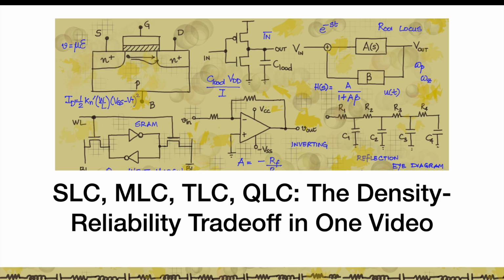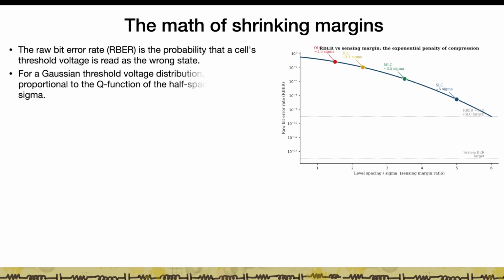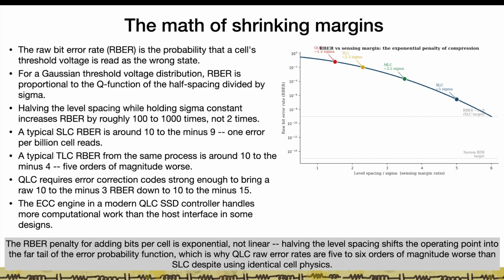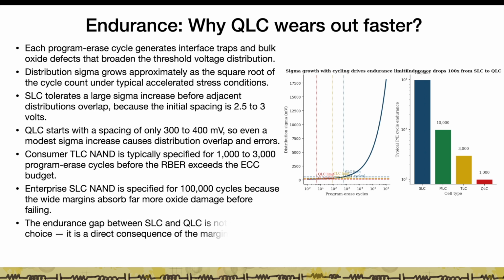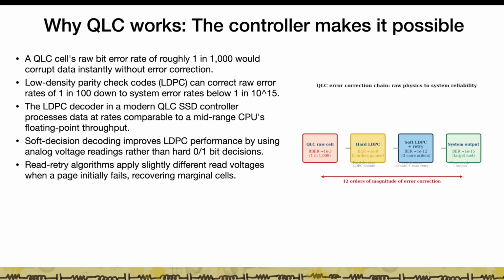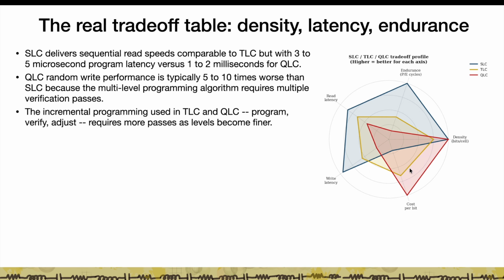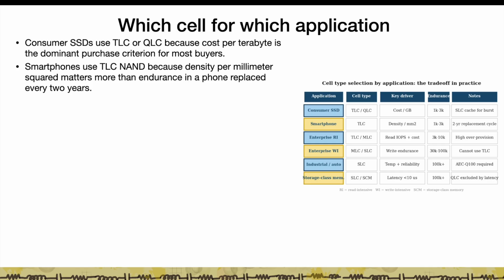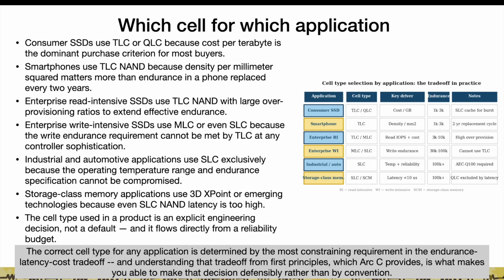Same Cell, 25x Cost Difference | SLC vs MLC vs TLC Flash Explained (C0.4)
A 2 TB consumer SSD costs around 80 dollars. A 400 GB enterprise SSD costs around 400 dollars. That is a 25-to-1 cost-per-gigabyte premium. Both drives use the same 3D NAND technology. Both come from the same fab. The cells inside them are physically identical.

The entire difference is how many bits those cells are asked to store.

This lecture explains that tradeoff completely -- the physics, the math, and the reliability consequences.

What this lecture covers:
- Why SLC, MLC, TLC, and QLC are operating modes of the same cell, not different devices
- The threshold voltage window: roughly 5-7 V set by oxide physics, divided into 2, 4, 8, or 16 levels
- Why doubling bits per cell halves the voltage margin between adjacent states
- The sensing margin problem: why a QLC cell with 300 mV spacing is far harder to read than SLC with 6 V spacing
- How distribution broadening with program-erase cycling eats into an already narrow margin
- Endurance numbers: why SLC lasts 100,000 P/E cycles and QLC lasts 1,000
- The SLC cache trick: why your consumer SSD writes fast initially and then slows down
- Where each grade makes sense: consumer, client, enterprise, and industrial use cases

This is lecture 4 of the Non-Volatile Memory arc introduction. Follows C0.3 -- A NAND Flash Cell in Plain Language.

Part of the Flash Memory and Storage Technology series.